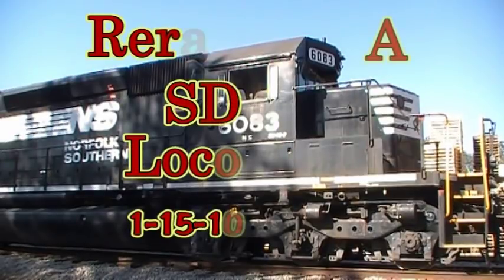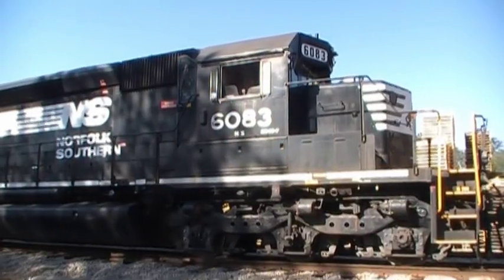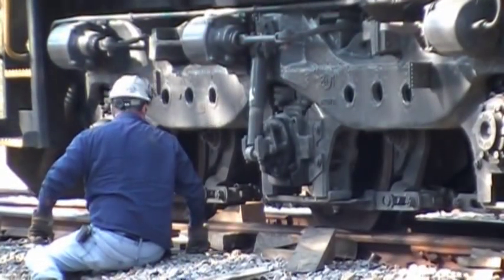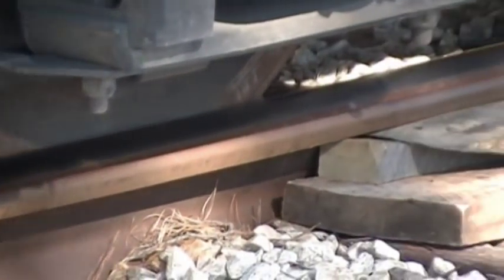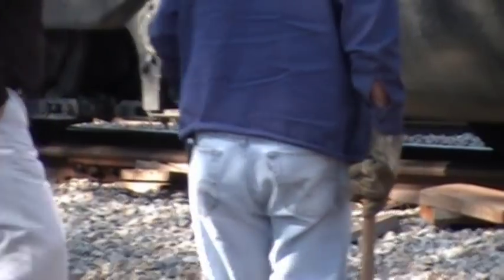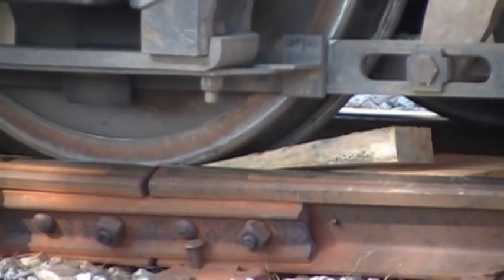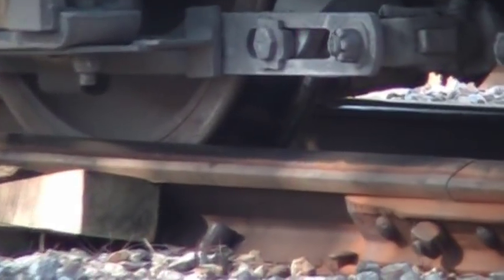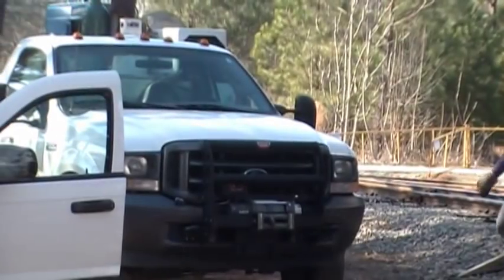Rerailing-An-SD40-2-Locomotive.mpg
1-15-10, The Griffin Switch Engine, Train GO-5, derailed at A local industry when the rail spread in the Industries Track.  I was out railfanning and siezed the chance to make a video, of the Local Carman, rerailing the NS 6038, an SD40-2 locomotive.  The Locomotive had three sets of wheels dropped off the track inside the gouge of the rail.  In short order the Locomotive was back on the track
Pwalpar Video's produced by:
 (Retired Railway Carman and US Navy Veteran)
Address:   Walter Parks
                   3330 High Falls Rd.
                   Griffin GA. 30224